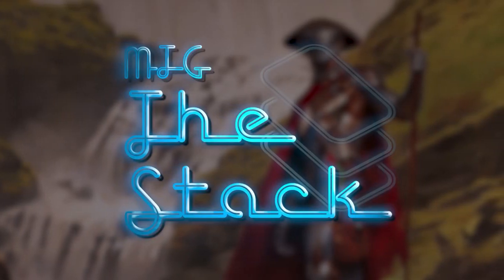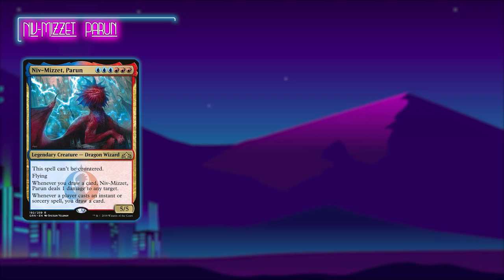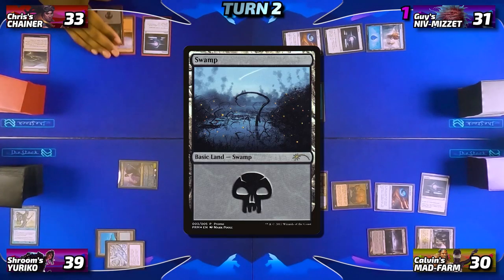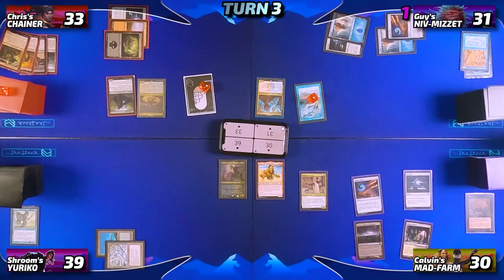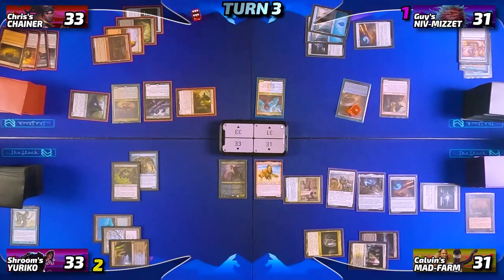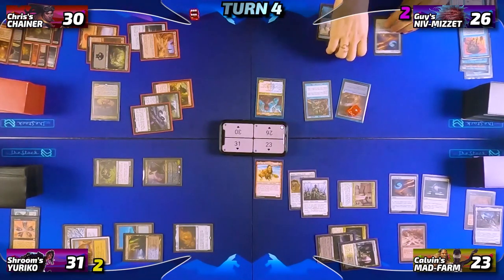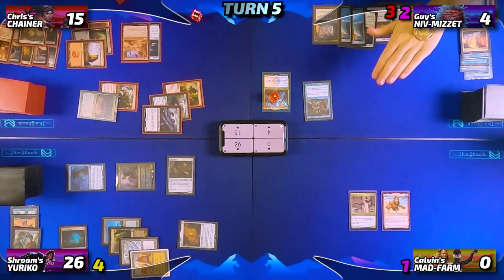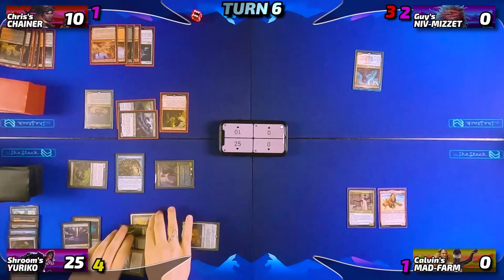Chainer vs Niv-Mizzet vs Tymna & Dargo vs Yuriko [EDH/Commander, Magic The Gathering Gameplay] 2021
h i g h o c t a n e b o y s a n d g i r l s. Today we playing some high powered EDH/Commander!

Do you want to support what we're doing?

In today's EDH / Commander Gameplay video, you'll see...

Chainer, Nightmare Adept (Chris)
► c o m i n g s o o n

Share THIS link with your friends!

Do you want to yell at us?

Do you want to yell at Adrian?

Do you want to yell at Calvin?

Icons and symbols; found on cards, tokens, and videos; were provided by "icons8.com" and "recognizeapp.com".

Arts, characters, and designs were provided by CMMRC, LanxceR, Muhammad Said, Pinkicito, and Skinnysloth, or done in-house by TTrgr or NeonMushroom.

Special Thanks goes to our friends, that help make our productions as smooth as possible.
► Aidan Rickel
► Chris Shavers
► Jake Dillon
► Max Dechamps
► Philip Wortinger
► Tiffany Trager
► Tori Rickel